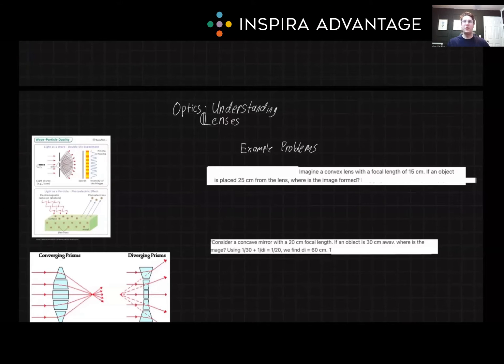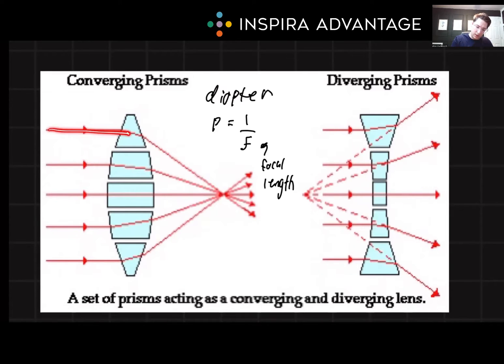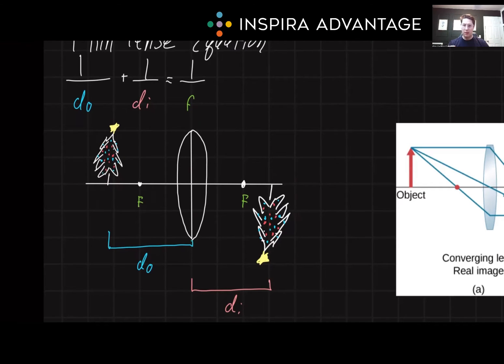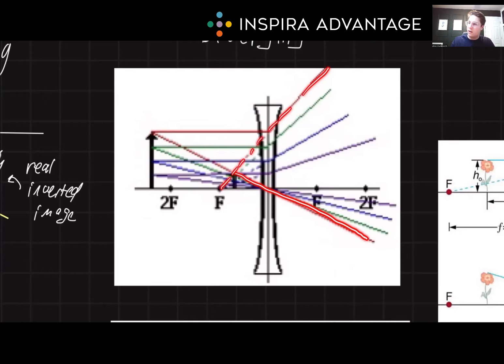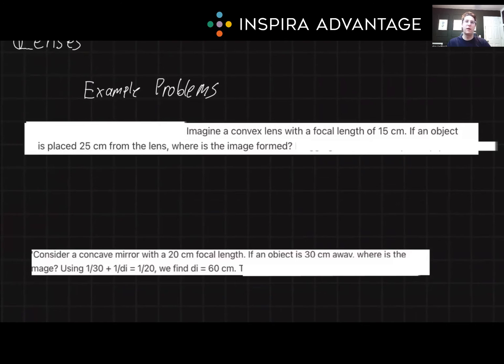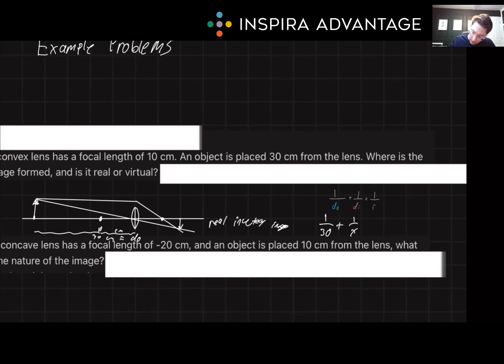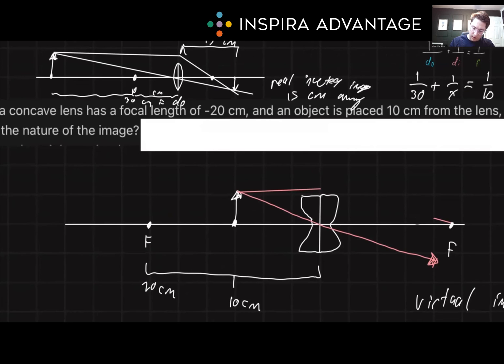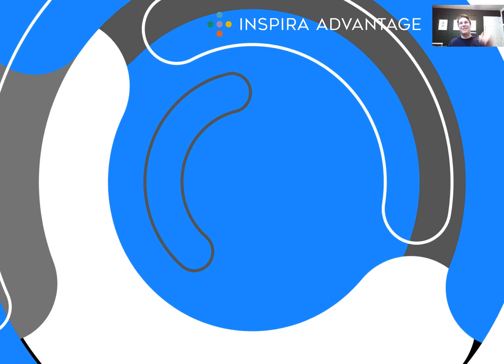Physics: Optics - Understanding Lenses | MCAT Crash Course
Explore Physics: Optics - Understanding Lenses for the MCAT in this MCAT crash course! Follow along as Bretton, one of our 99th-percentile MCAT tutors, breaks down this fundamental concept to set you up for success on the MCAT!

Beyond being mere optical principles, understanding lens and mirror equations is fundamental to comprehending the behavior of light in biological and physical systems. Mastery of these equations is not only crucial for analyzing image formation, refraction, and reflection but also provides essential insights into physiological processes such as vision and imaging techniques used in medical diagnostics. Whether it's deciphering the equations governing lens power, focal length, or magnification, knowledge of lens and mirror equations plays a pivotal role in the Physical Sciences section.